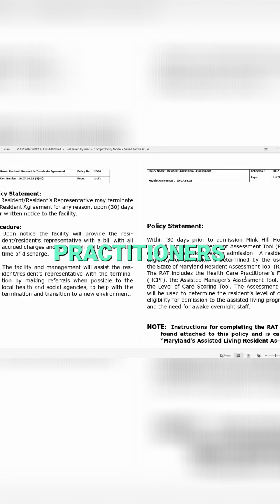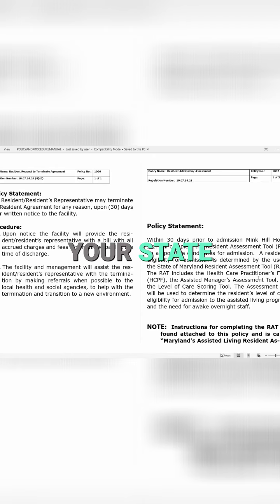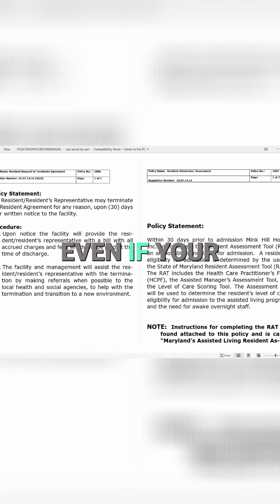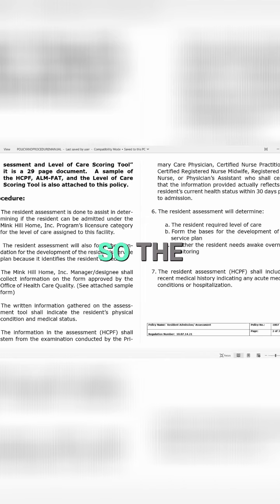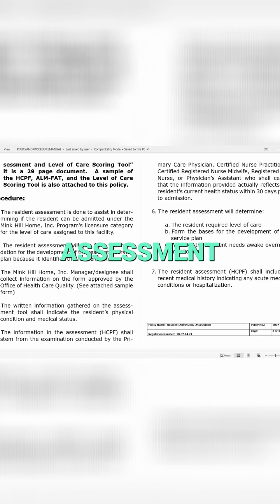📋 Resident Assessment Tools: Why They Matter (Even if Your State Doesn’t Require Them) 💡